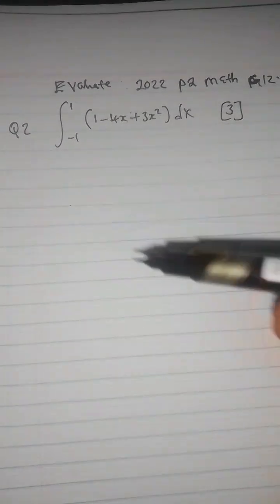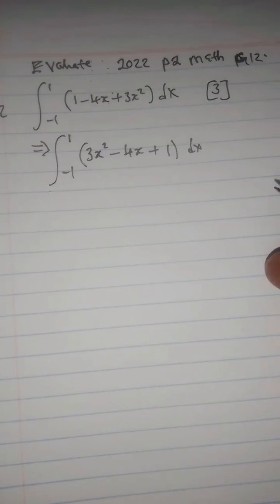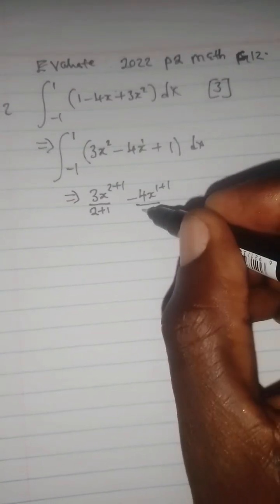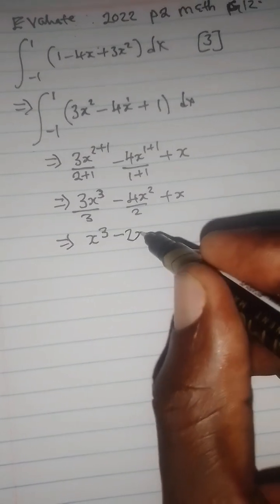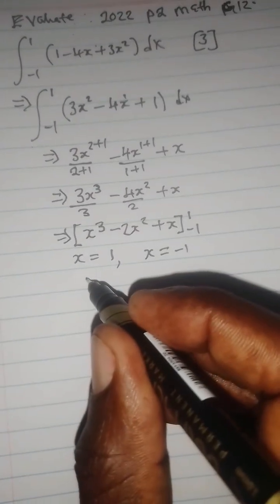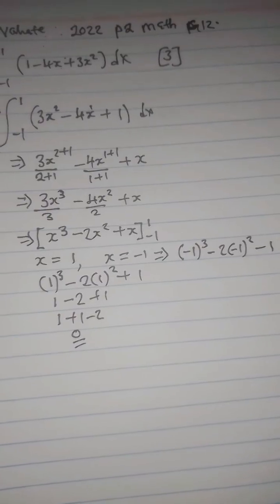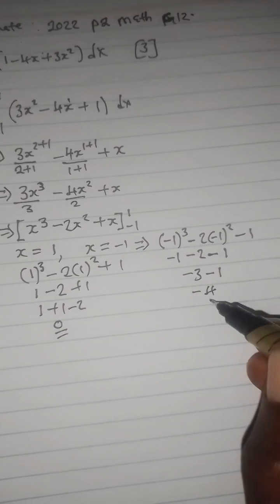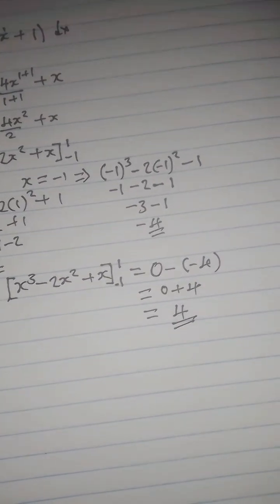2022 GCE Mathematics || Calculus - Definite Integration Question 1 (b)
Learn how to solve this question that came in 2022 GCE paper 2

This question asked to evaluate a calculus question about integration.